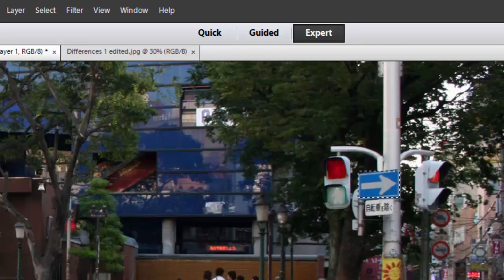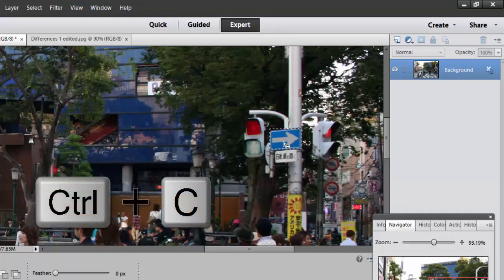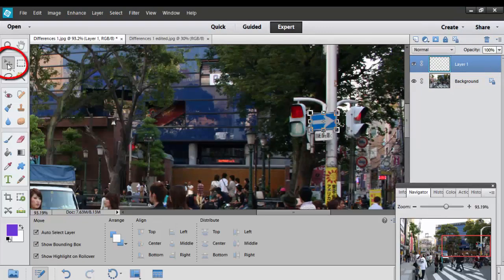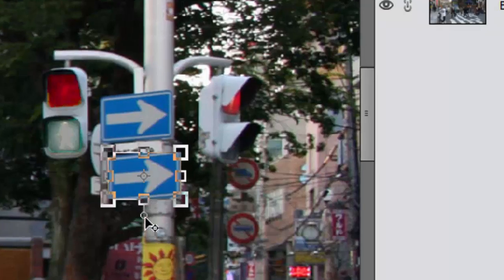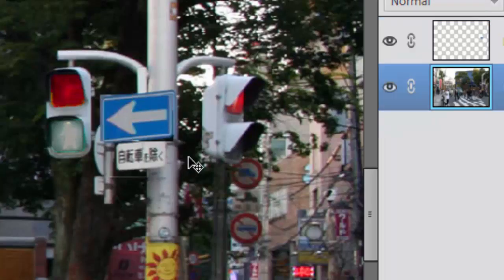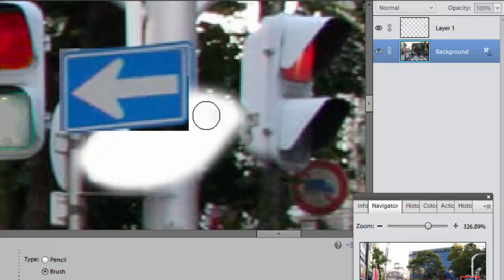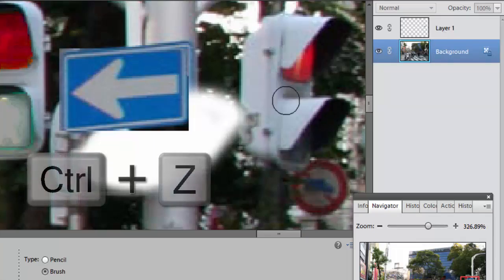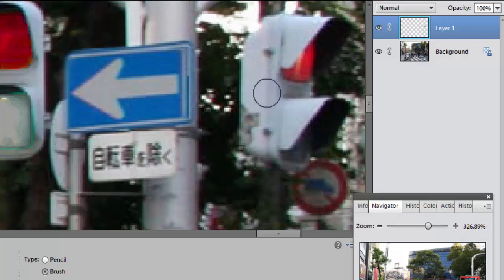Photoshop 6 Move, Resize, Rotate Part 1